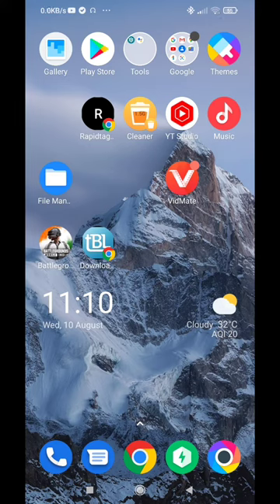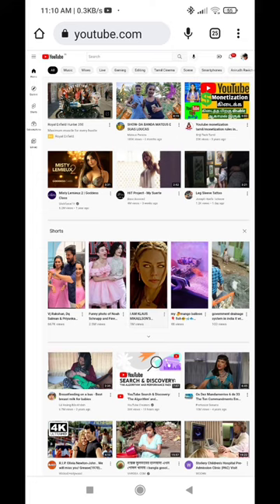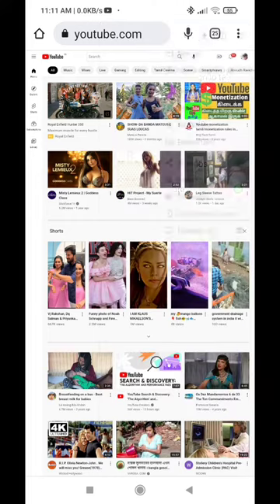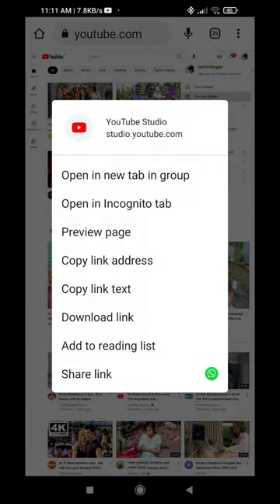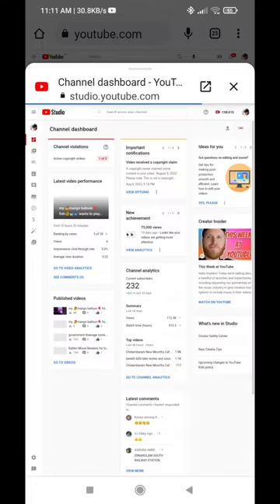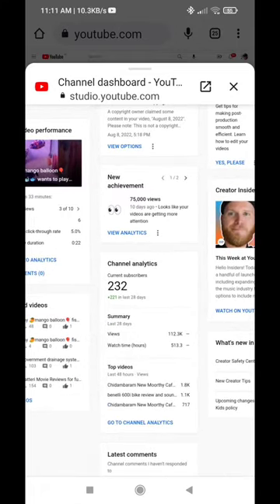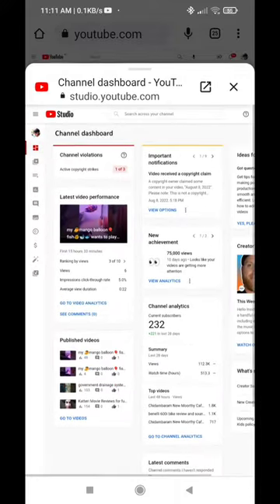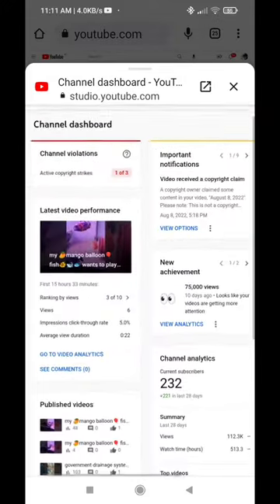knowledge of YouTube studio and deatls about dashboard explanation